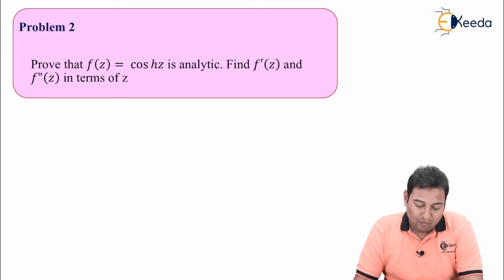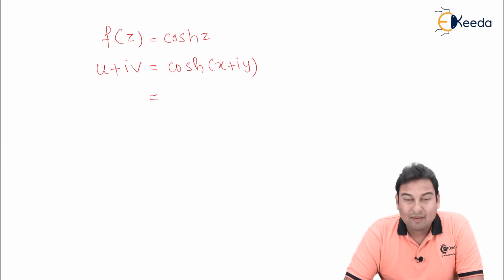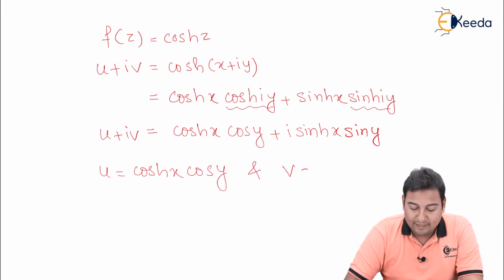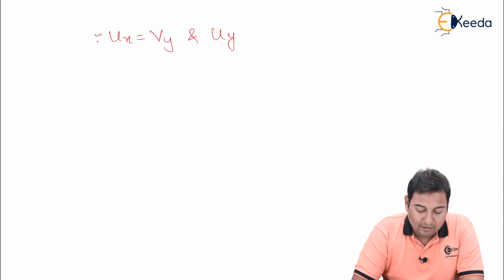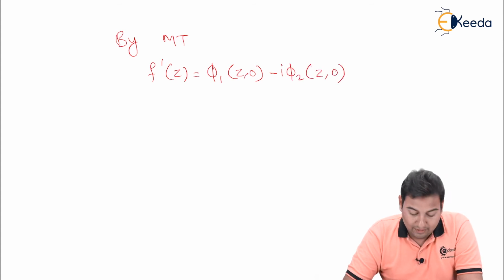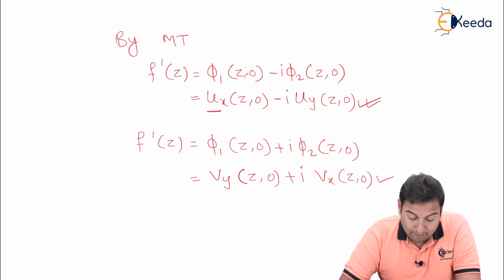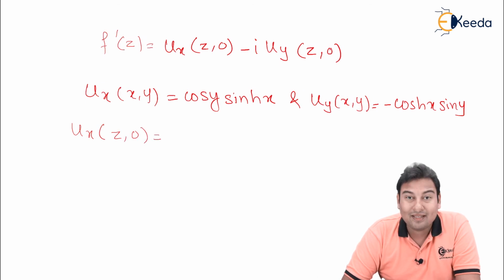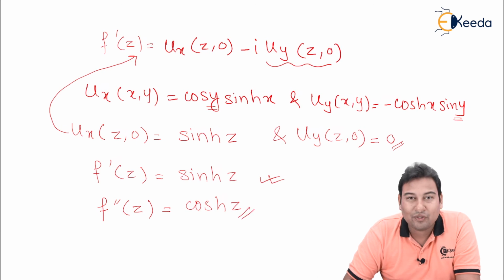Miscellaneous Problem 2 - Complex Variable - Engineering Mathematics 3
Video Name - Miscellaneous Problem 2

Chapter - Complex Variable

Happy Learning